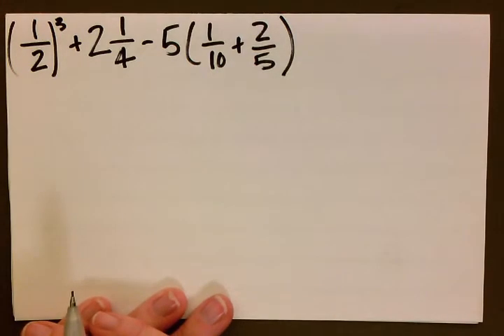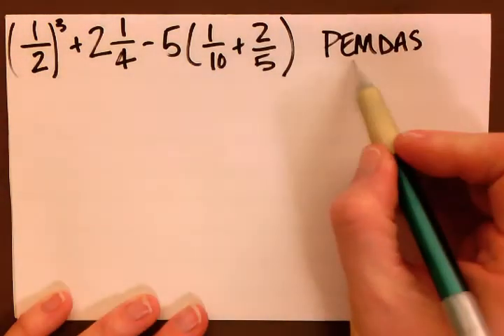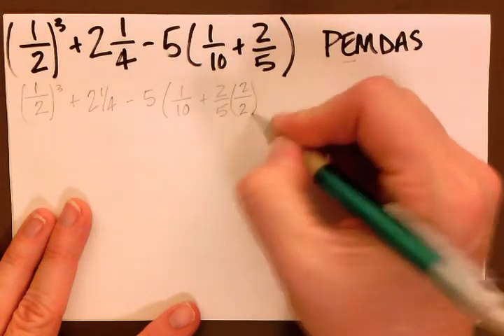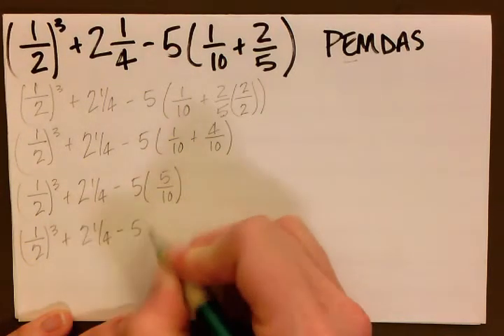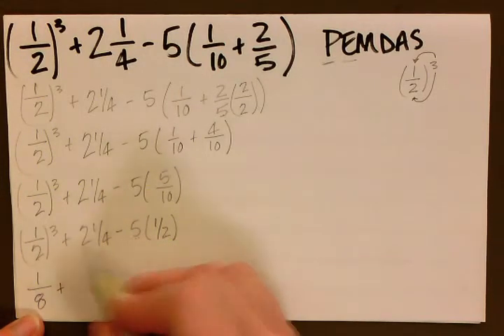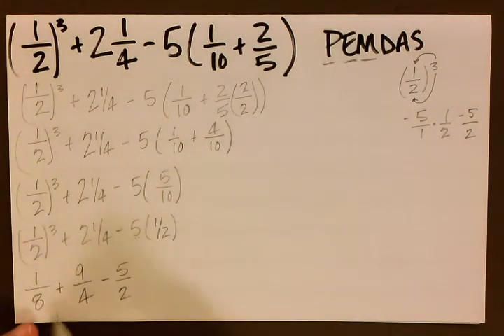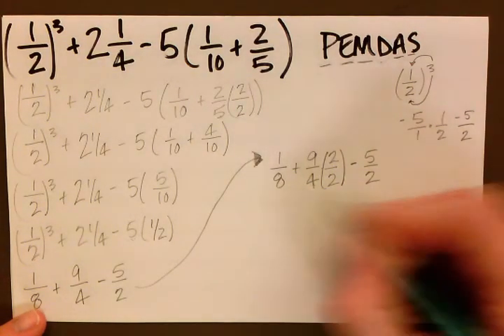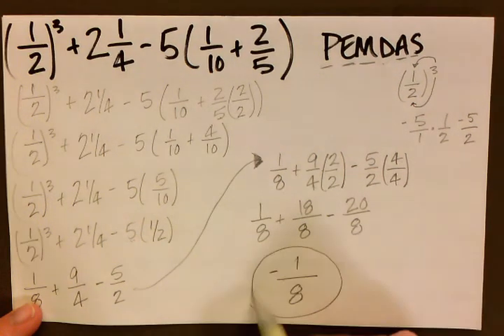Math 38 - Order of Operations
Evaluating an expression using the order of operations.